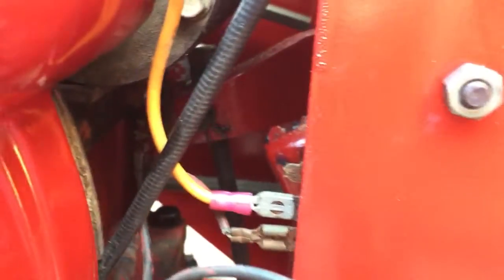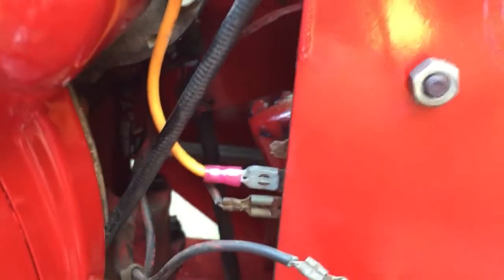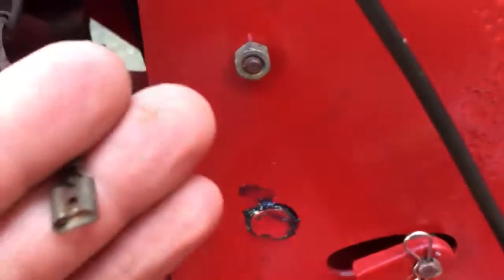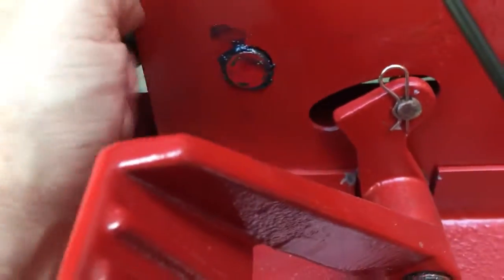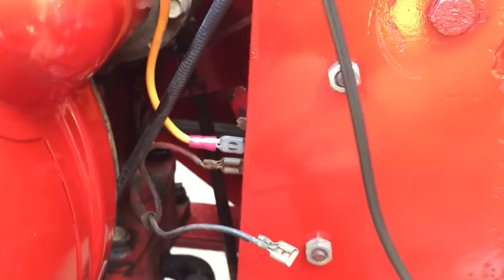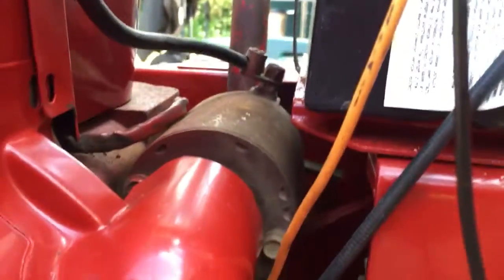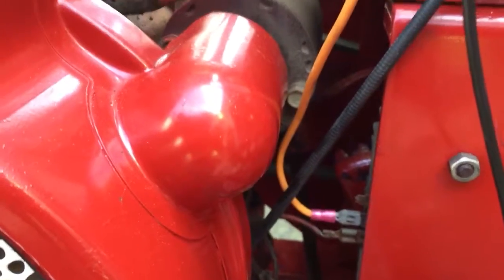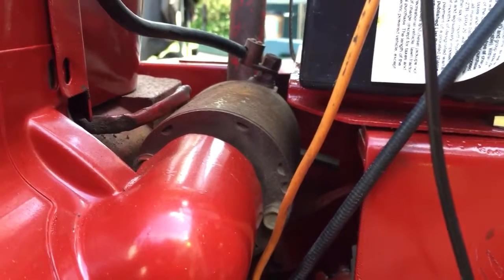Wheel Horse GT14 Rectifier